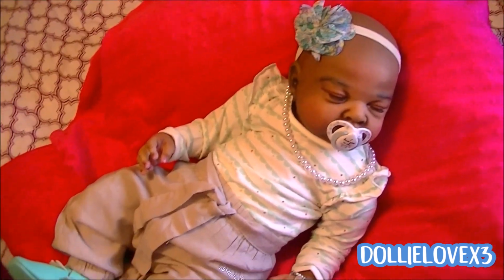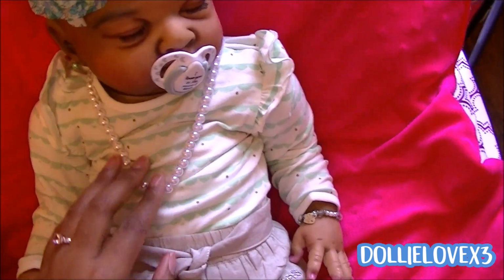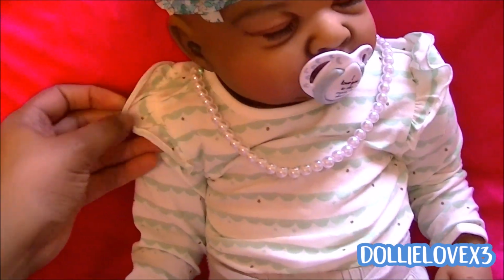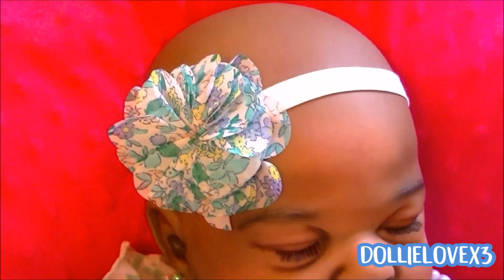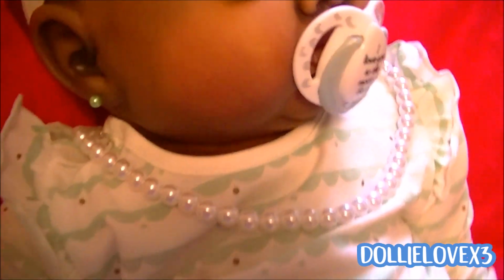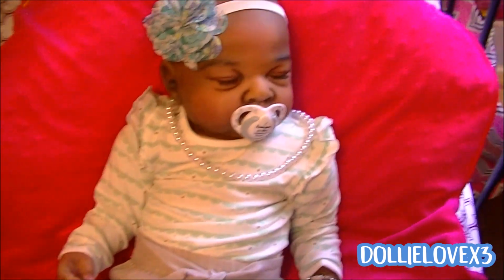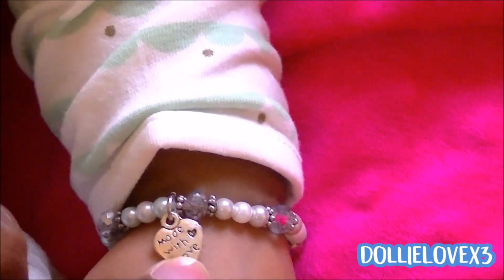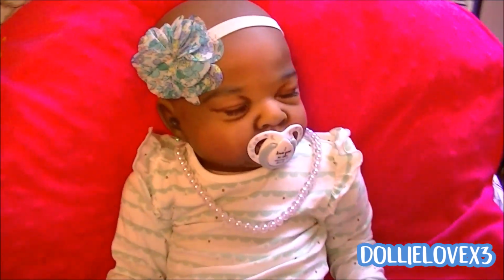Winter Outfit Change with Trinity!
MY CURRENT DOLL COLLECTION DETAILS

Name: Tehya Cassidy
Sculpt: "Elliot" 6 Month Size by Michelle Fagan
Artist: Markita Booker (My Sweet Reborn Baby Nursery)

Name: Trinity LaClaire
Sculpt: "Easton" 6 Month Size by Michelle Fagan
Artist: Jody Slater (Heavenly Butterflies Nursery)

Name: Tatiana Lacey
Sculpt: LE "Maizie" by Andrea Arcello
Artist: Markita Booker (My Sweet Baby Reborn Nursery)

Name: Truett Michelle
Sculpt: Elyse by Cassie Brace
Artist: Cat Johnson (CatsCreation Reborns)